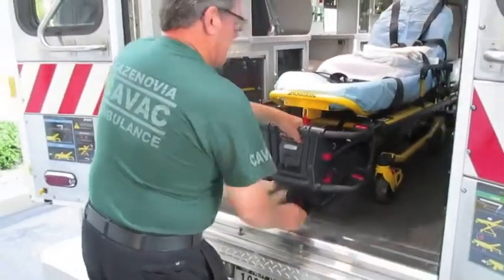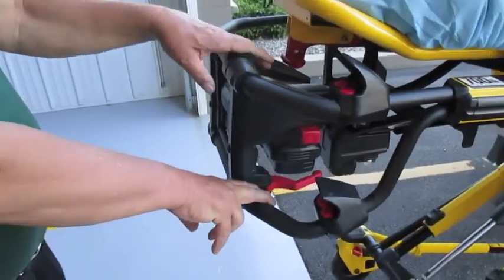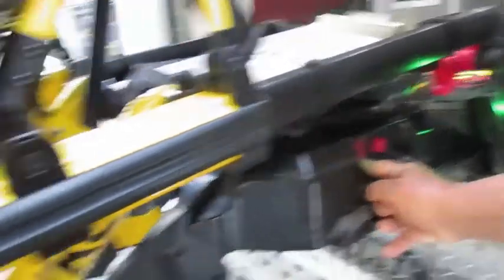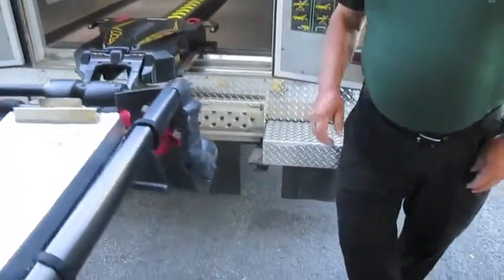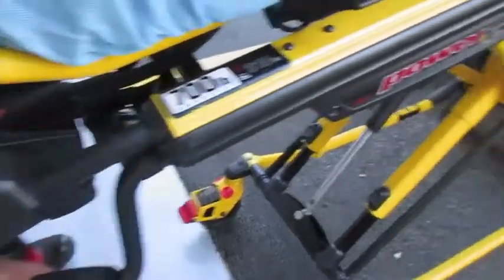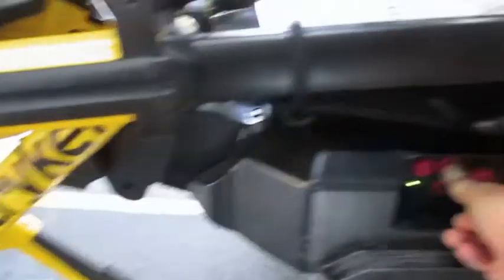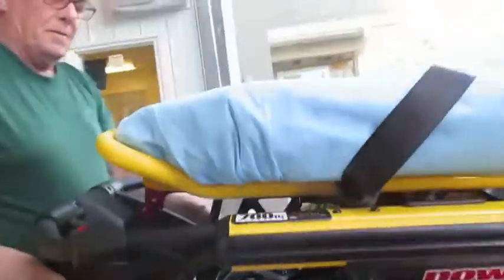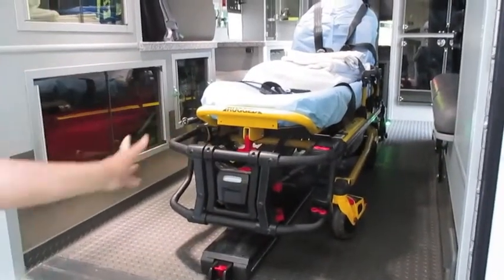CAVAC Dead Stretcher Tutorial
Operating a Stryker stretcher without power.